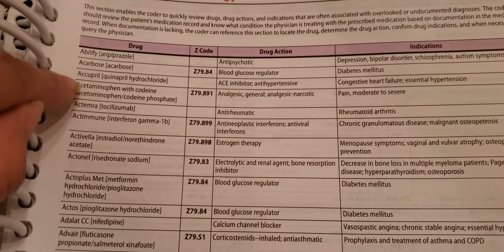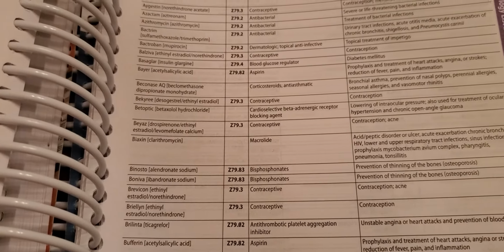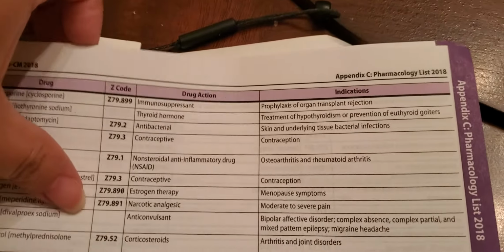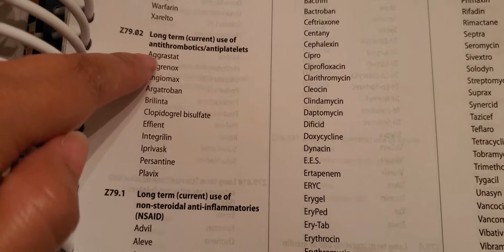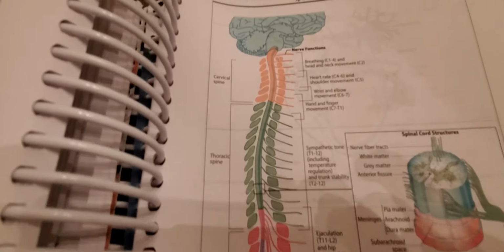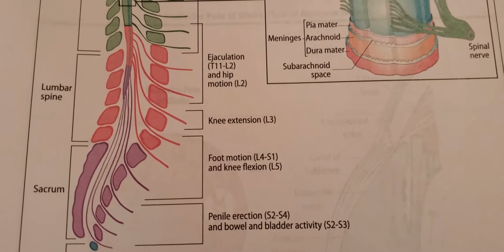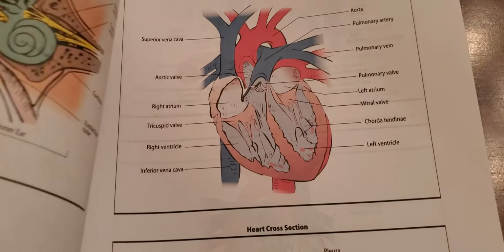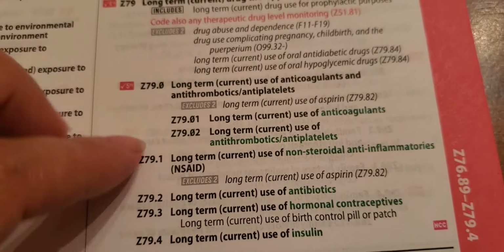ICD-10-CM DIAGNOSIS LOOK UP DEMONSTRATION MEDICAL CODING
Demonstrating a diagnosis look up in the ICD-10-CM book.
Its SO very important never to neglect your book even when you are working with an encoder. So much information can be found in the book so other supplemental books may not even be needed. The Pharmacology section is awesome! There are color illustrations in the book as well. Get acquainted and familiar with the book! This is my biggest bit of advice!!

Pledges start at just $1 per month! For a much  more candid Bleu :)